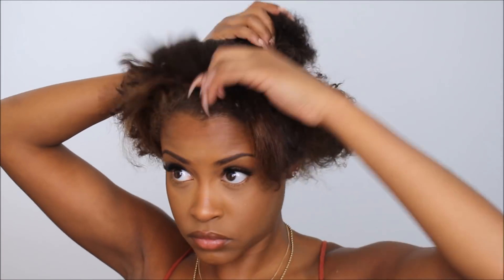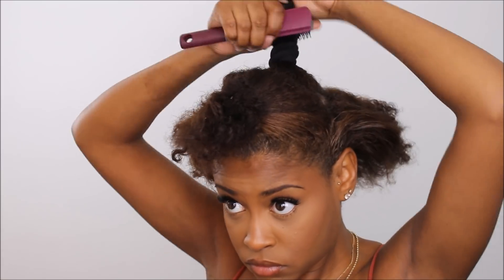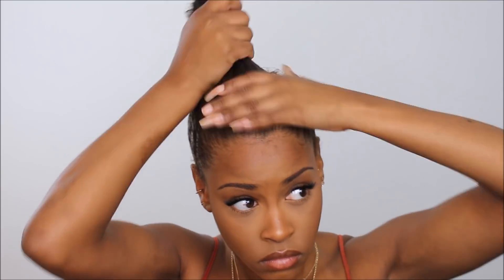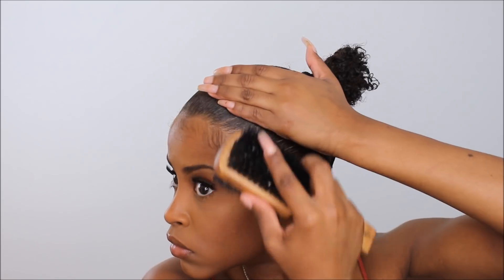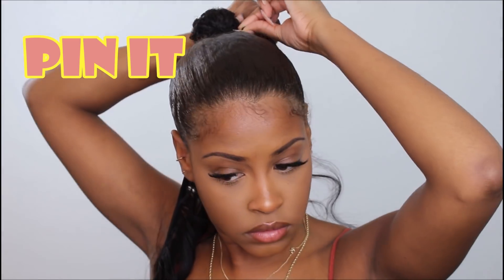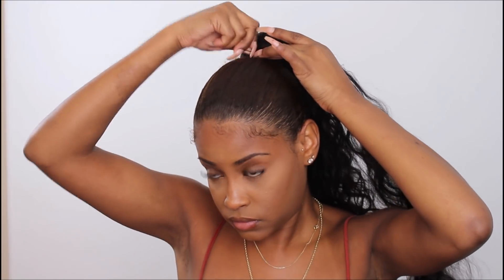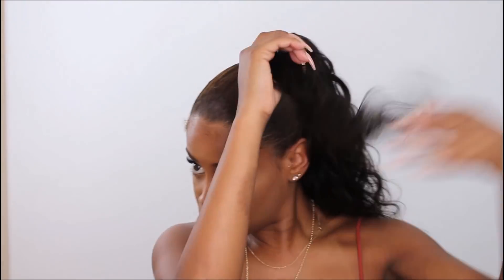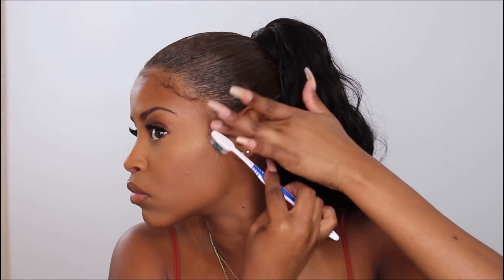Sleek Ponytail Protective Style | Post Big Chop ft. Julia Hair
Heyy Guyss!!